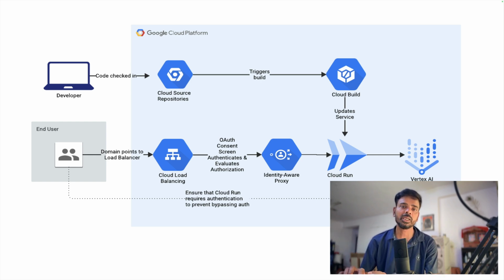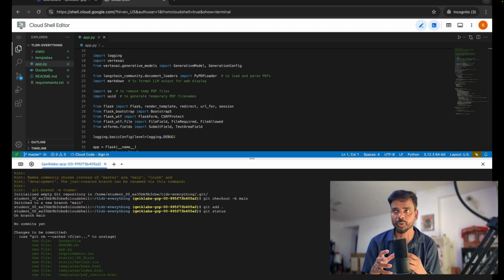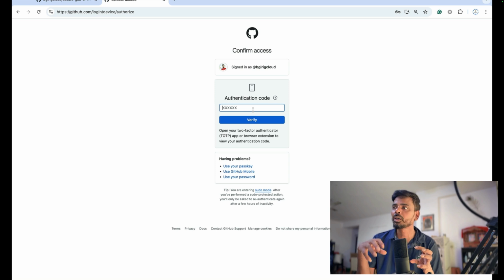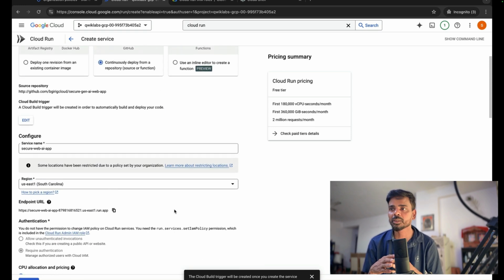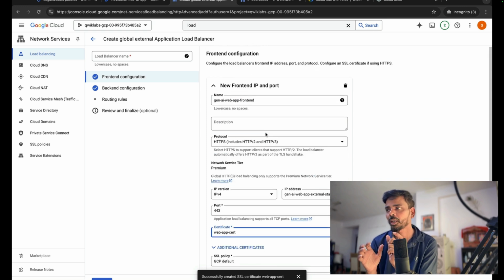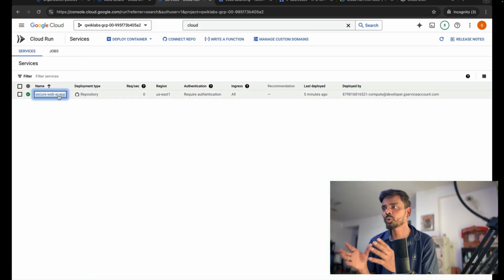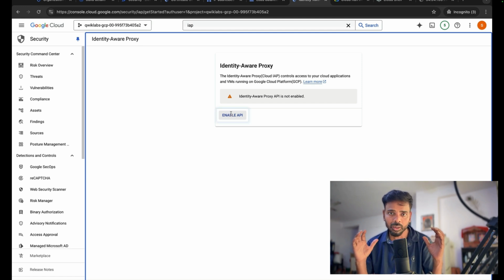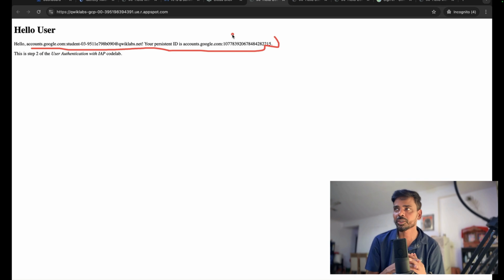Deploy and secure a GenAI web app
How to deploy a generative AI application and secure a generative AI web app.